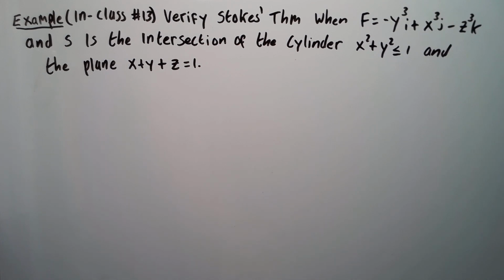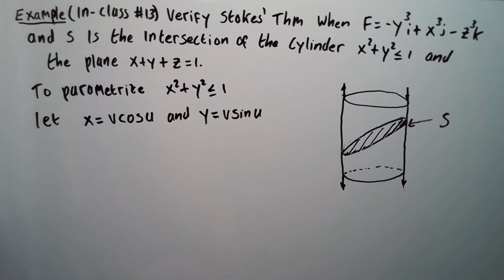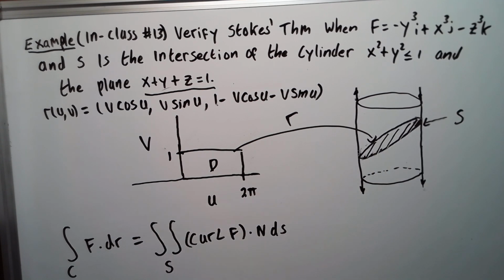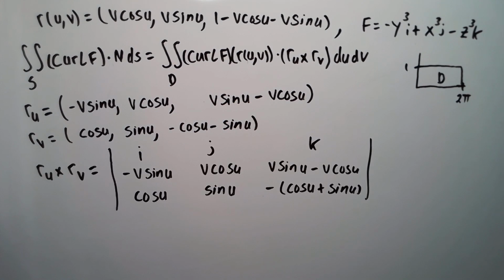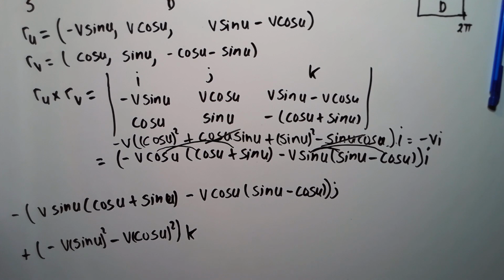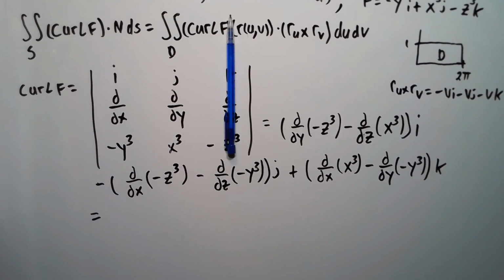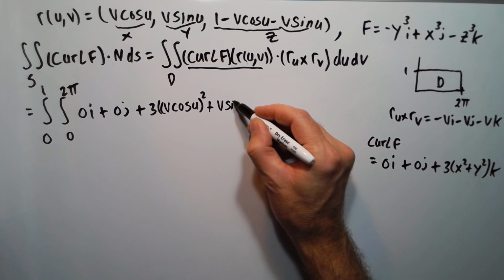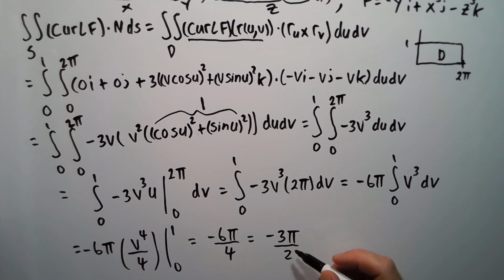In-class_13_Verify_Stokes'_Thm_Example_Part_1_Math_250